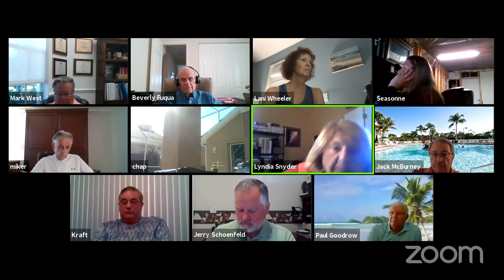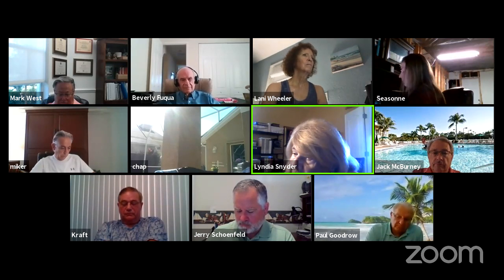Strategic Planning Session (May 7 2020)